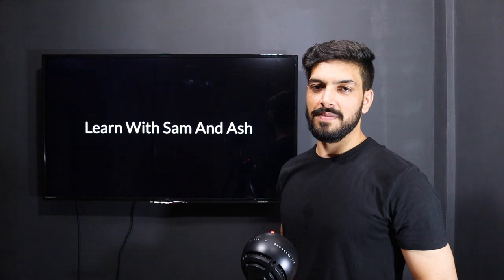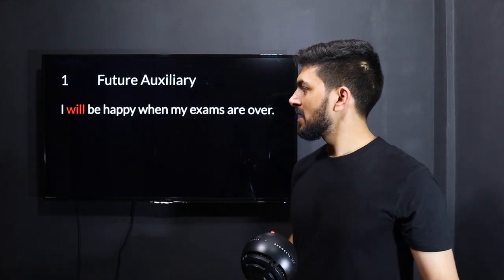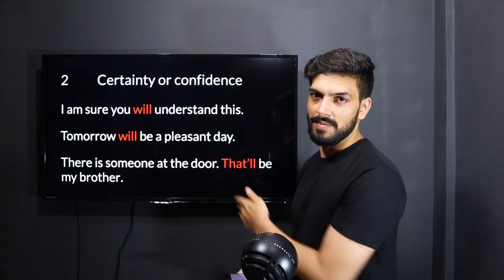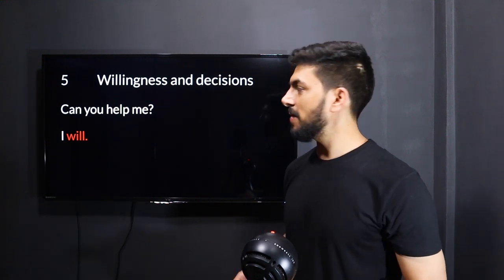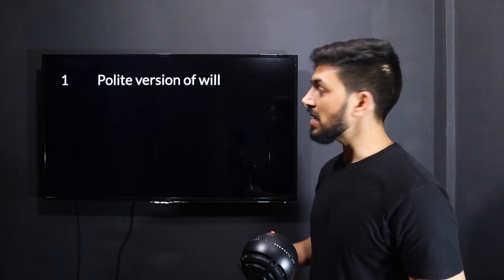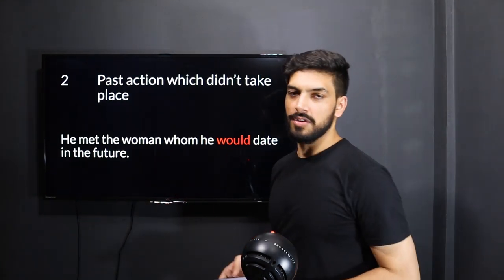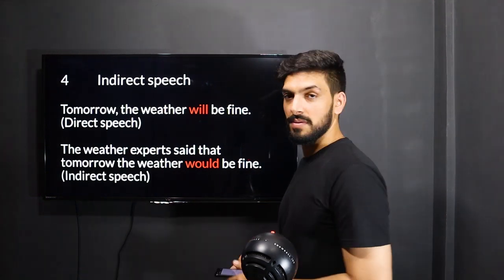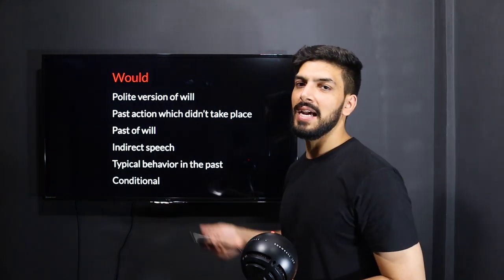Will and Would - Meaning of Will and Would - When to use them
May and might are two confusing modal verbs and in this video we try to make it fun and easier for you to understand them.

Let us know in comments if you have any doubt.

Happy learning :)